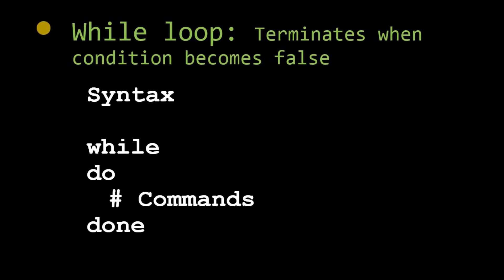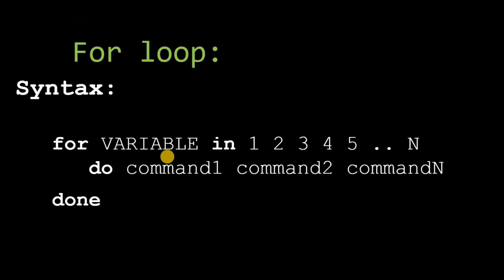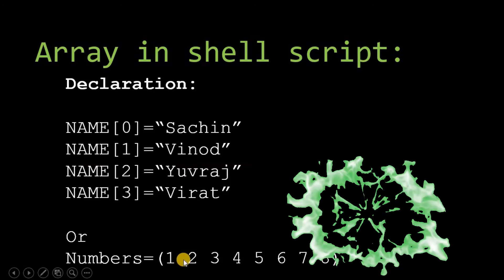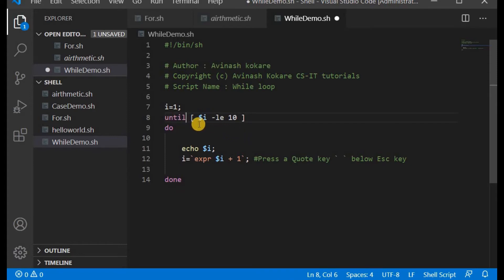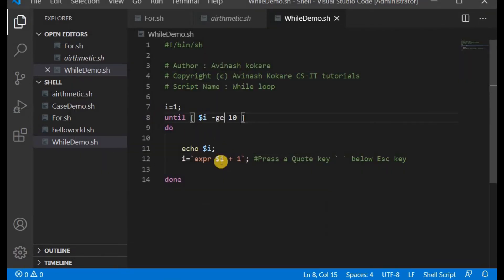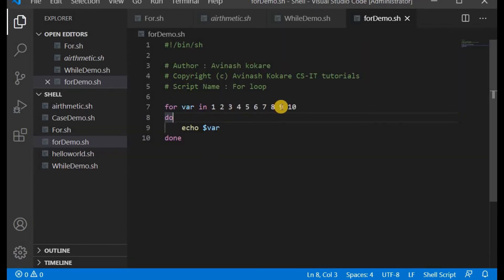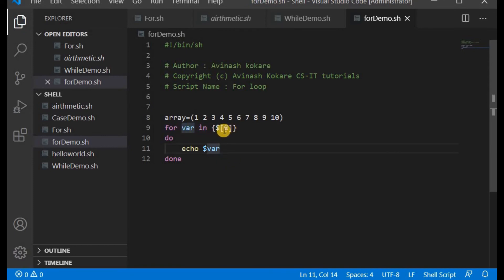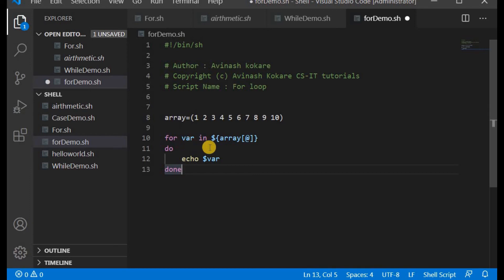Until loop in shell | Arrays in shell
This video shows a demonstration of Until loop in shell, For loop in shell, Arrays in the shell.